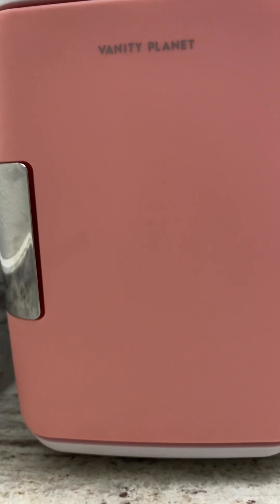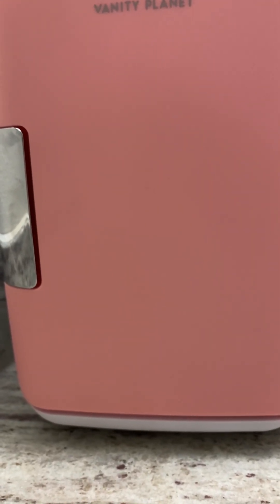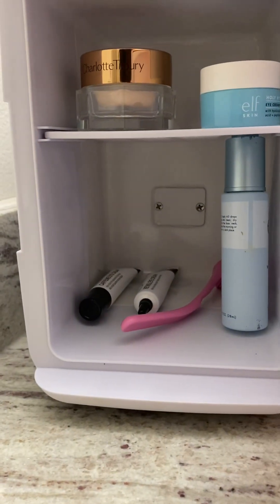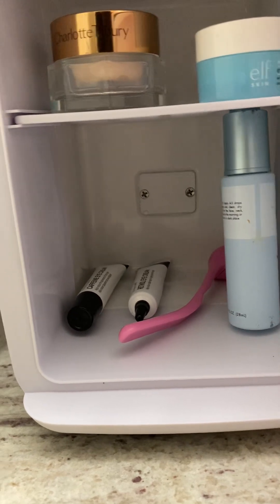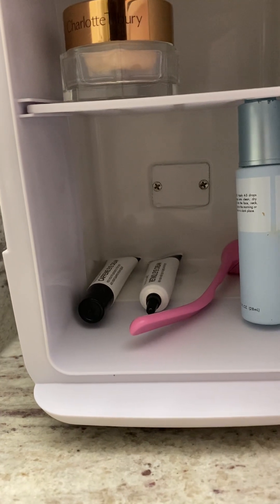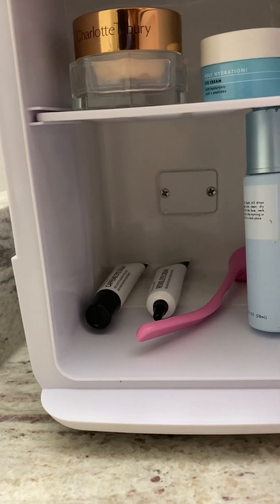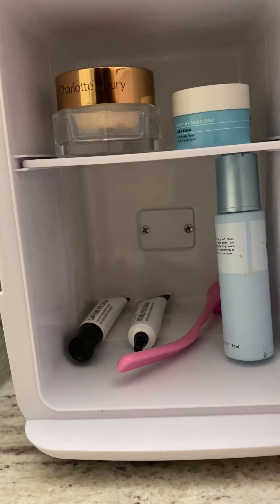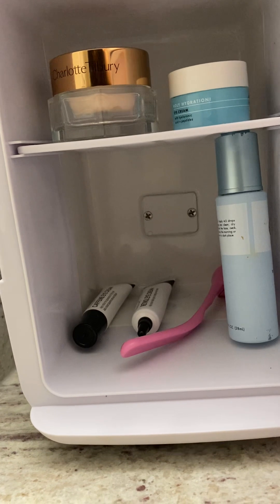MINI COSMETICS REFRIGERATOR |BEAUTY ESSENTIAL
MINI COSMETICS REFRIGERATOR | Beauty Essential 🌹If you want to keep your products cool and easily accessible. The mini fridge is a must. I don’t know what I would do without it. I keep all of my beauty as well as body products in this little box. My Lush products remain within reach of my shower and I’m so appreciative that I have this convenience. This makes my day and night beauty regime so much better because the items I  need are right at my fingertips.

TicTok: iamzhart
YouTube: The Diva Glam Zone

Located in Dallas,TX USA 🇺🇸